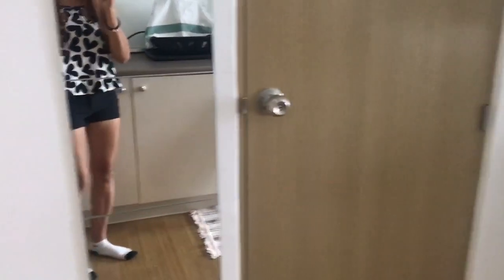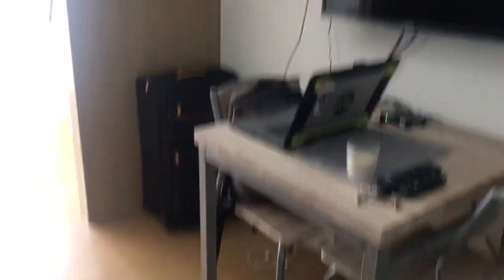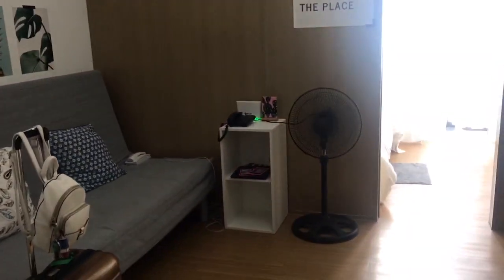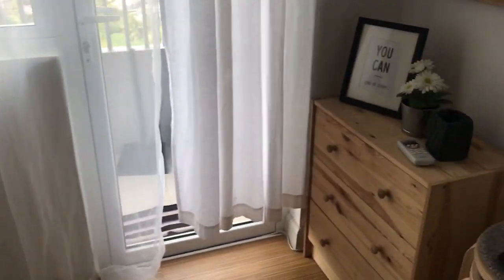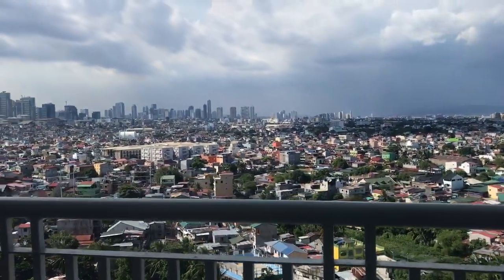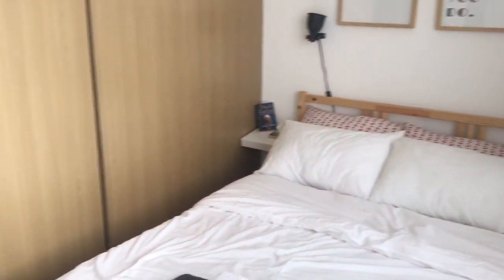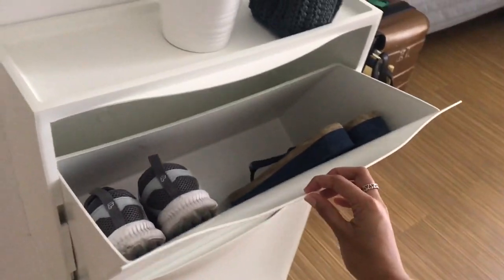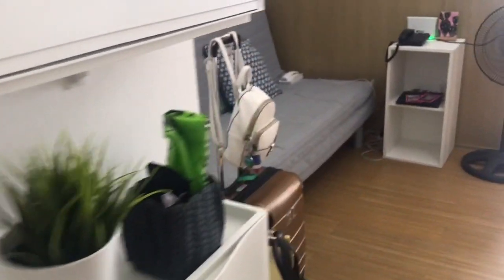ROOM TOUR | SMDC Grace Residence in Taguig Philippines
Grace Residences- Compose of 4 Mid-rise Residential Condominium located just beside Bonifacio Global City with lush & Green 1Hectare amenities to enjoy & relax the Beauty of the environment.

For Blogging: (Some of the products are sold out so feel free to check all the links below)
DJI Spark
Sony a5100 CAMERA
Gimbal Stabilizer
Selfie Stick Tripod
Affordable Action Cam
Lapel Microphone
Ring Light with Stand Tripod
Condenser Microphone Bundle

WE USUALLY STAY IN AN AIRBNB MUCH CHEAPER & YOU WILL GET $35 OFF WHEN YOU SIGN UP USING THIS